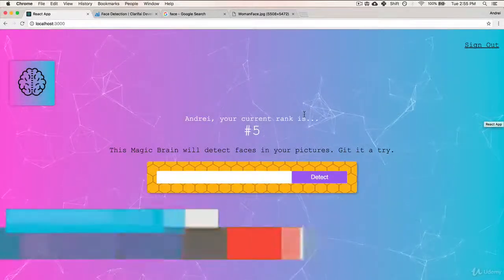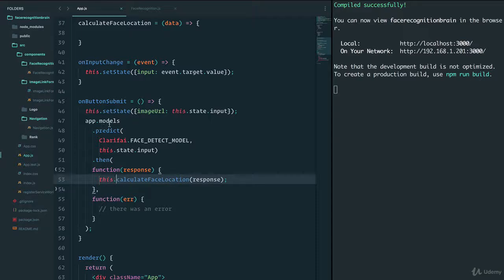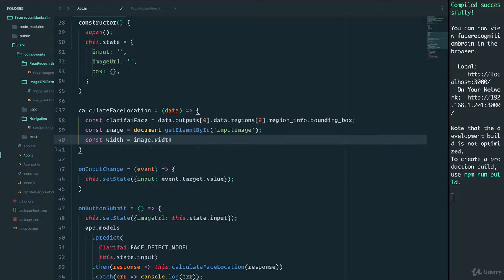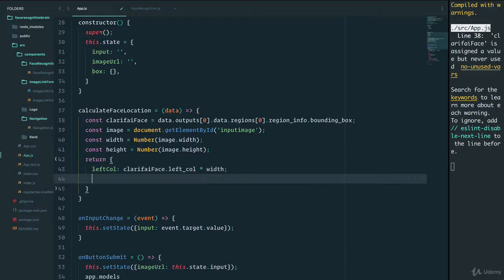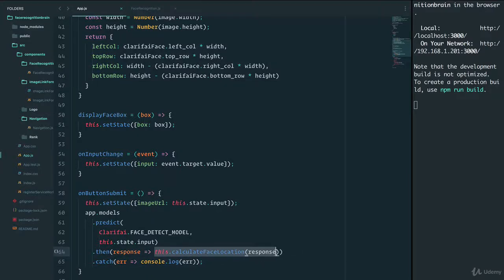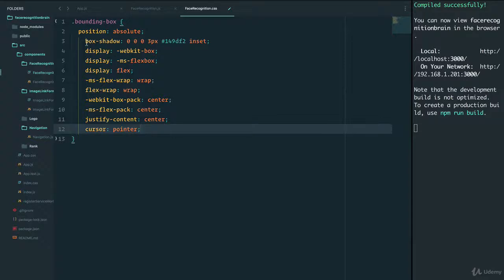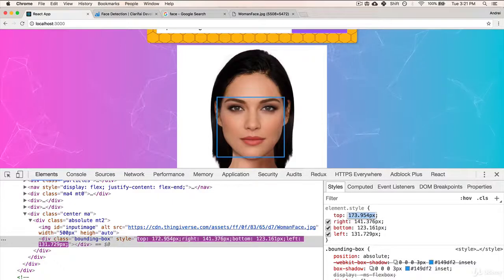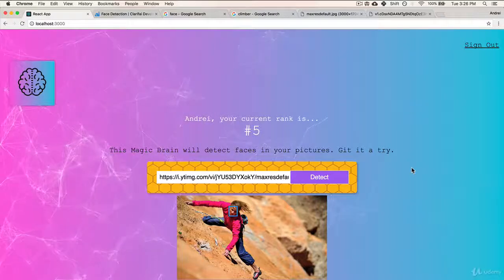23.4. Face Detection Box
23. FINAL PROJECT SmartBrain Front-End

23.1. What We Are Building
23.1.1 Clarifai API

23.2. Building Our Components
23.2.1. Note Updated Clarifai API FACE_DETECT_MODEL

23.3. Image Recognition API
23.3.1. Optional Advanced setState()

23.4. Face Detection Box

23.5. Sign In Form And Routing
23.5.1. Project Files Github